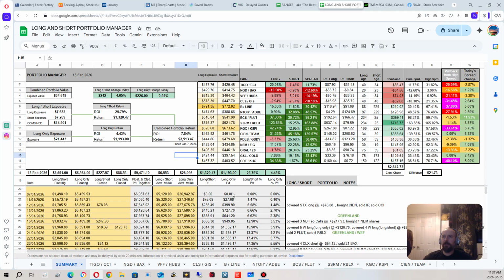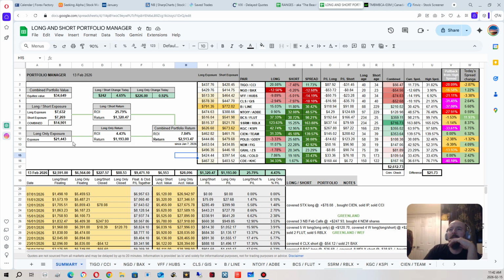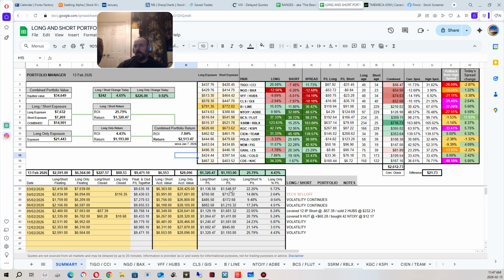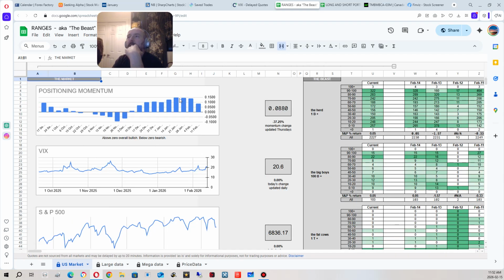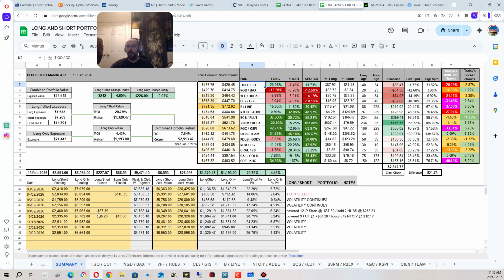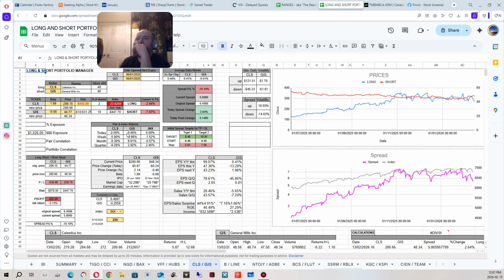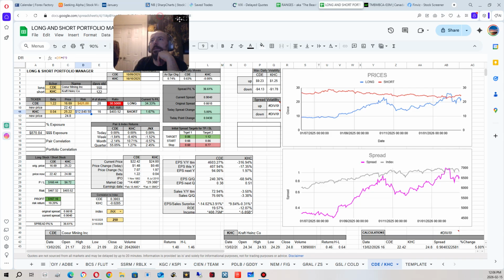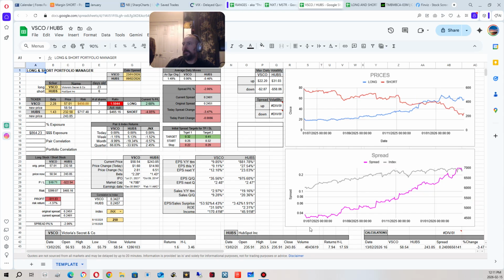Hedging Trading Strategy Portfolio Update - February 15, 2026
This is a stock trading video for beginners.
Here you will find a profitable long and short hedging strategy.